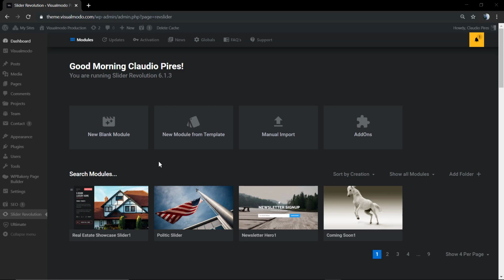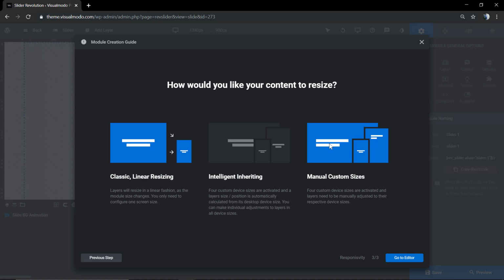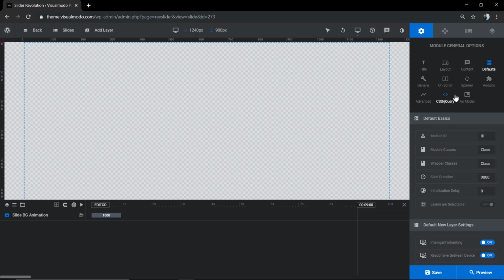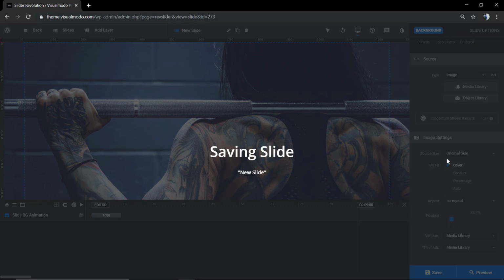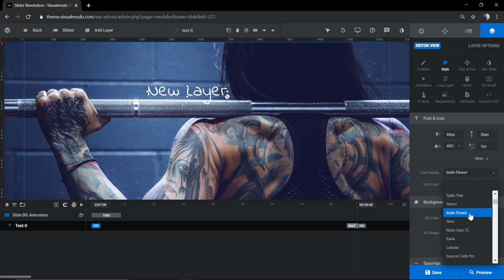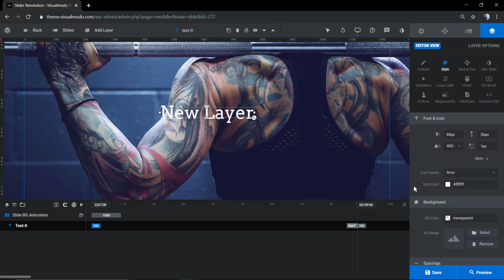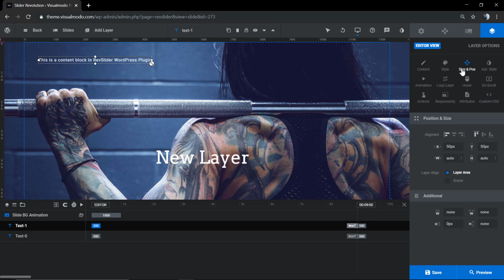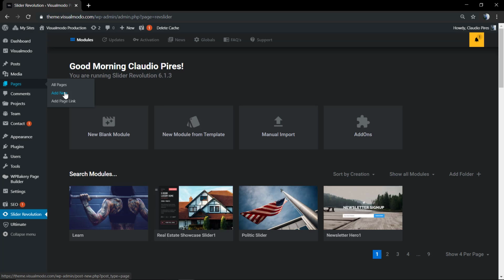How To Create A Slider On WordPress With Revolution Slider 6 Plugin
In today's WordPress plugin video tutorial we'll learn how to create a fantastic slider into WordPress website using the new version 6 of Revolution Slider WordPress premium plugin. starting from the ground we'll create an awesome slideshow in a simple and easy method.